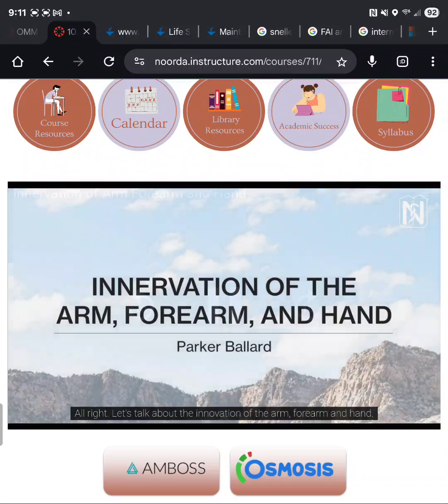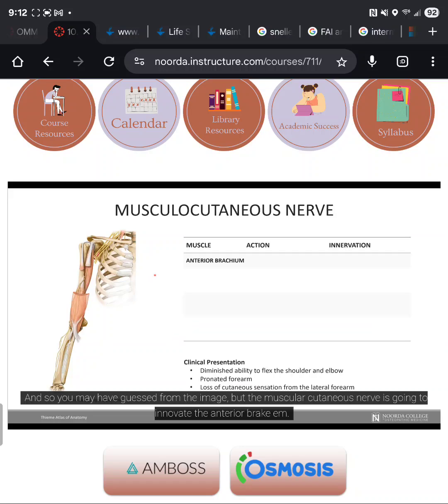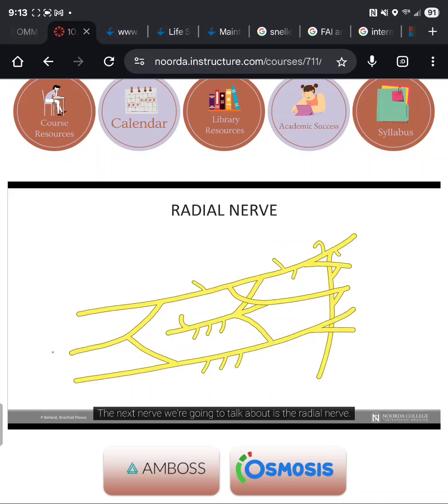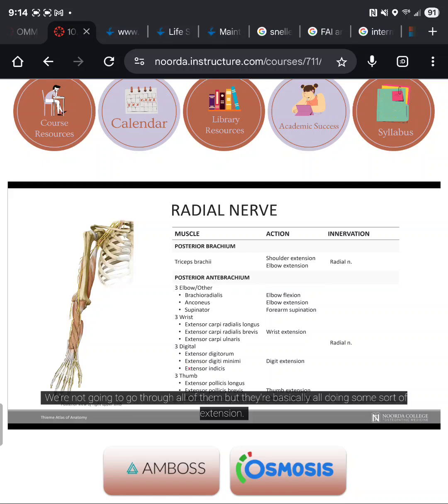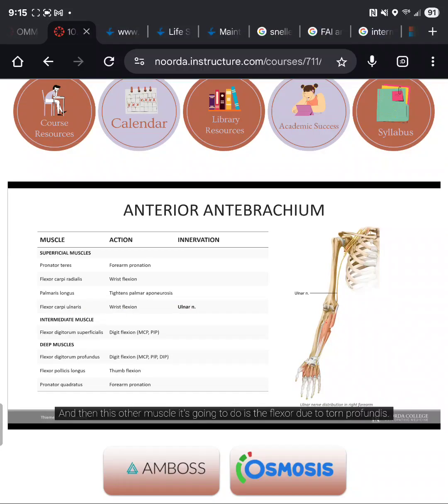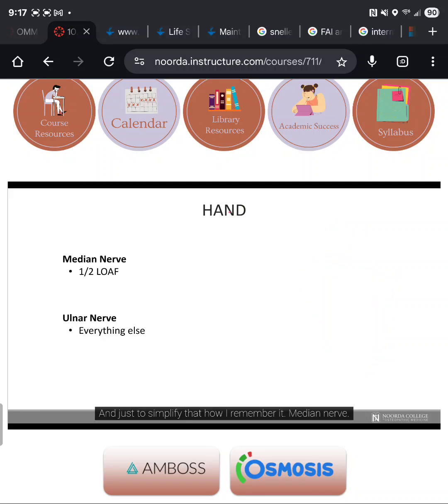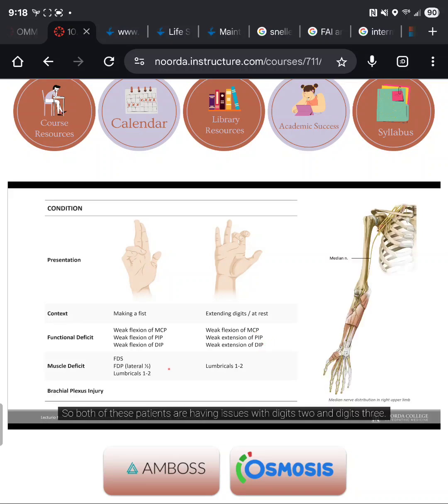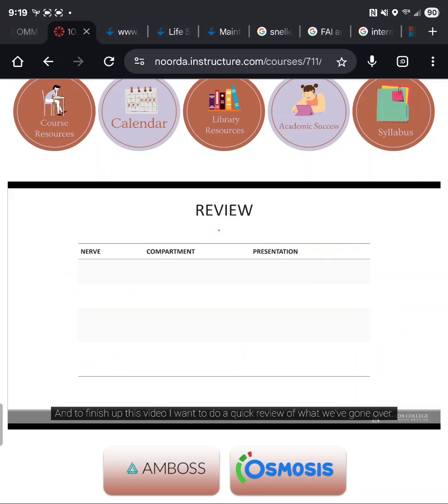Upper Limb Innervation - Arm, Forearm, and Hand